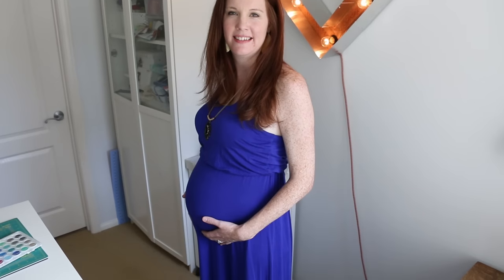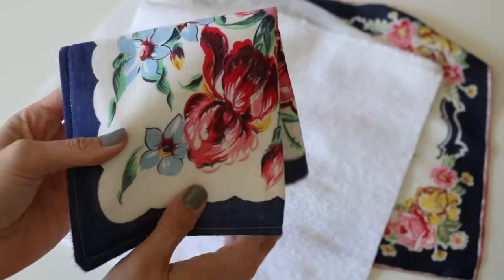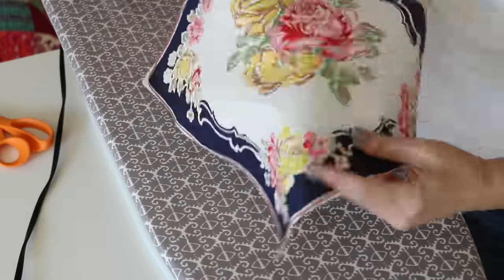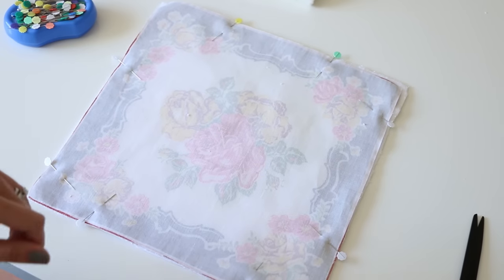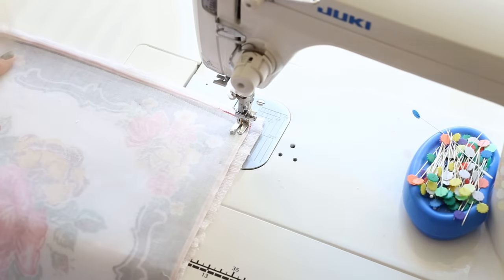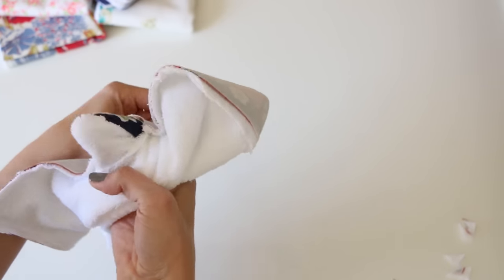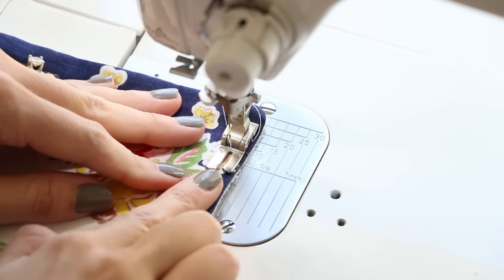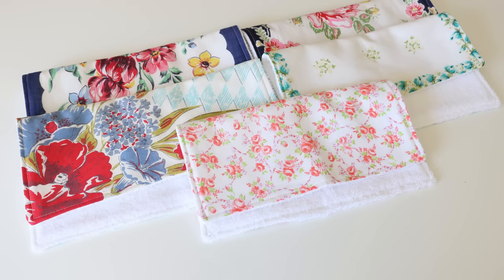How to Make Burp Cloths from Vintage Hankies: Mel's Baby Series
Today we are going to make some burp cloths from vintage handkerchiefs to kick off my new baby series!  This sewing tutorial is very easy, beginner friendly and helps to use some really pretty prints in a functional way!

Materials:
Pretty Handkerchiefs (If you don't have any or don't want to use those, use some cotton prints.  If its not too thin you can skip the interfacing step)
Pellon SF101 for interfacing
Terry Cloth (chenille, cloth diapers work as well)
Coordinating thread
Iron and Ironing board
Pins

Some Favorite Sewing Supplies

Fiskars Scissors

Rotary Cutter and Mat Set

My Juki Sewing Machine

19197 Golden Valley Rd Ste 710